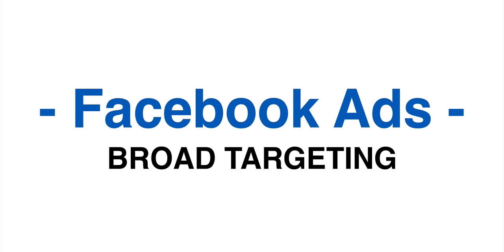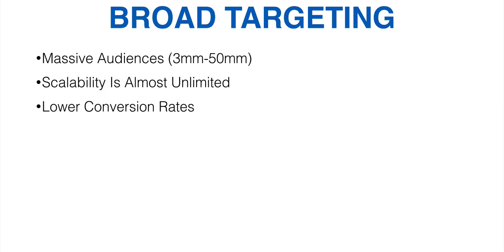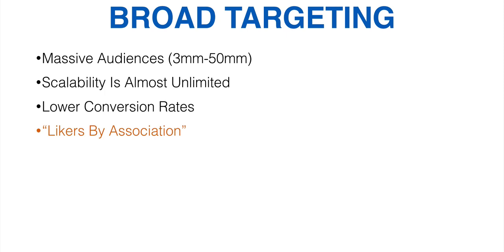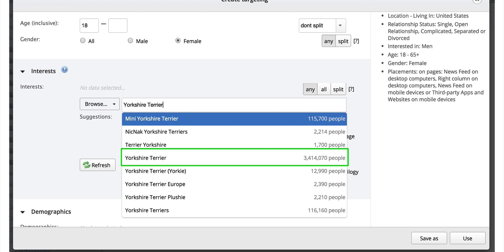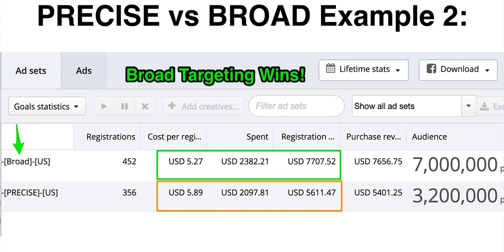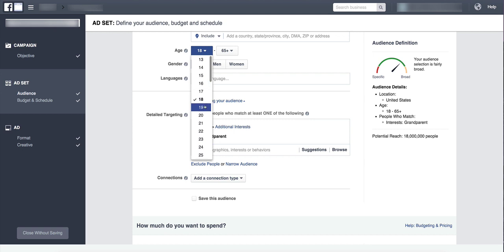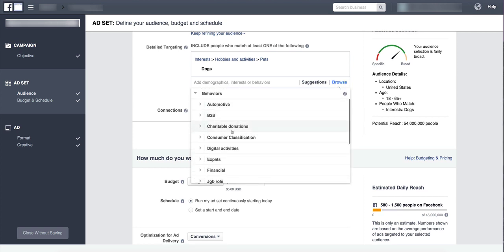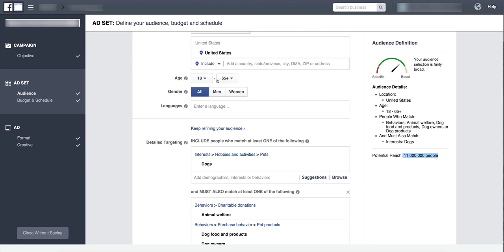23 Get Results With Super BROAD Targeting - facebook ads: LIFECHANGETRAINING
Get Results With Super BROAD Targeting - facebook ads: get epic results with super broad targeting! in this video i show you what super broad targeting on facebook is and explain when you do and don't want to use it...
have you tested using super broad targeting with your facebook ad campaigns?..